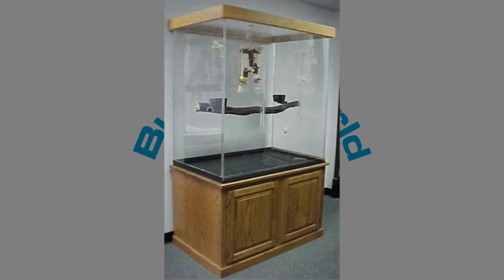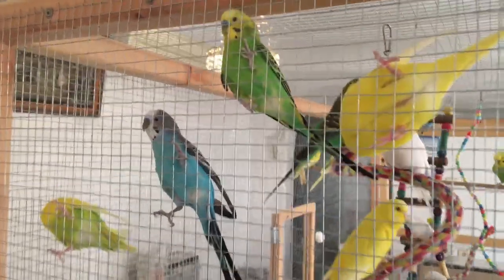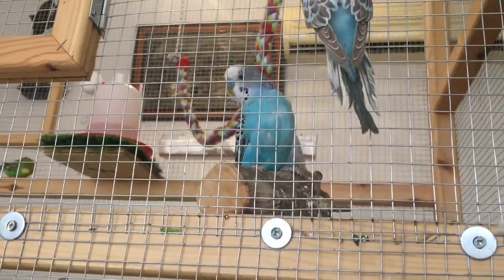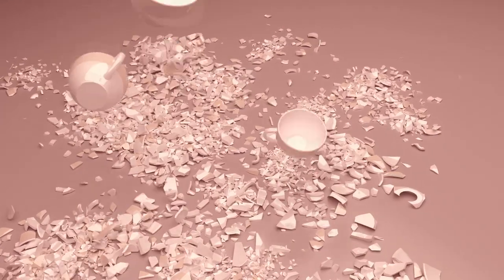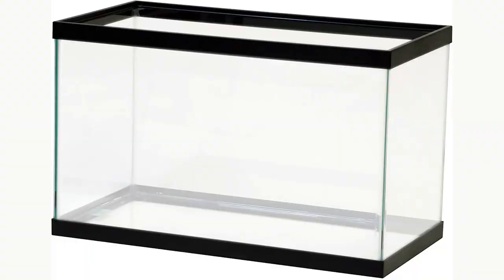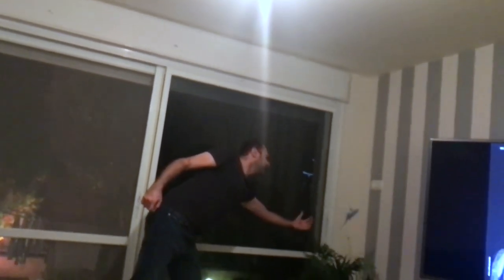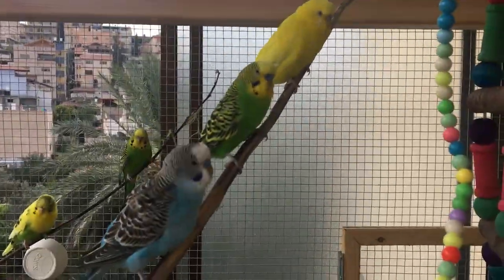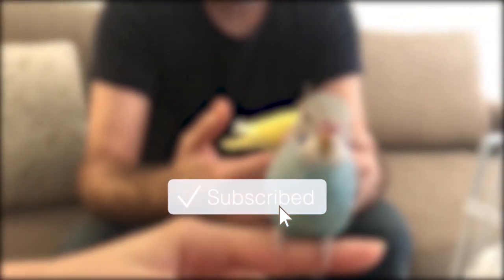Are glass cages SAFE for birds?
Is cage made of glass bad to parrots?
Let's discuss what are the disadvantages of glass cage.